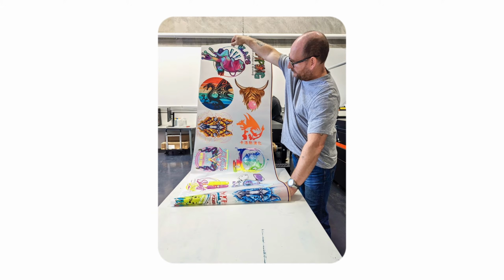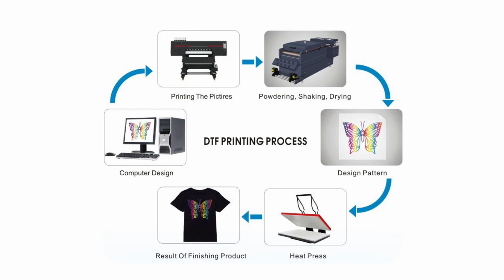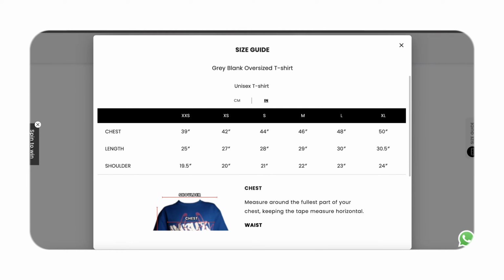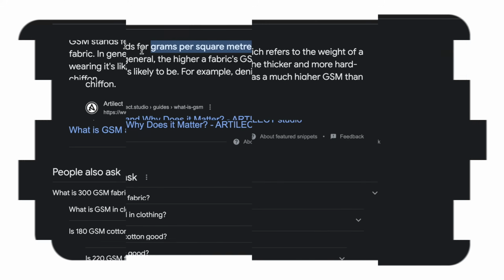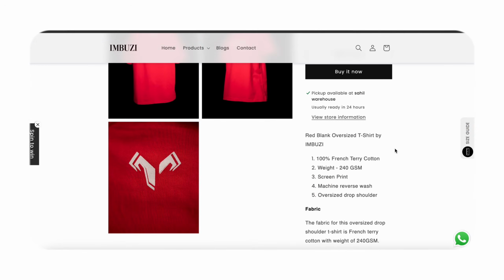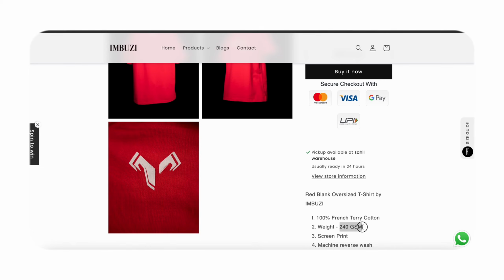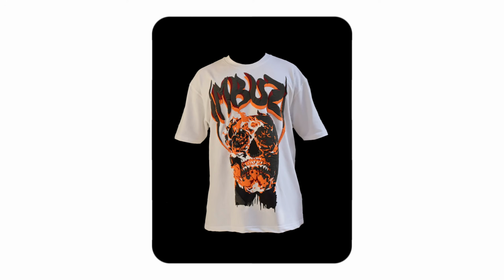How we Design T-Shirts?! (Full Process) | (Illustrator Design File Included) | Ali Solanki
👉 Complete T-shirt Design E-Book (Design File worth Rs. 7,000+ Included)

Complete guide to how to design your T-shirts from scratch. Hey! I'm Ali Solanki, Founder of IMBUZI Clothing and here I've shared everything that you need to know about how to design your T-shirts from scratch. If you're someone who wants to start their own clothing brand or have already done so, then this video is for you! I've shared my experience of building a clothing brand from scratch here!

How do I design T-shirts for my clothing brand? What are the different types of designs for various printing methods? What tools should I use to create T-shirt designs? What’s the difference between DTF and DTG printing? How does screen printing work for T-shirt designs? In this video, I’ll walk you through the entire process of designing T-shirts, including types of designs, the best tools to use, and a breakdown of different printing methods like DTF/DTG and screen printing.

Index:
00:00 - Introduction
01:13 - Types of design for types of print
01:50 - Design tools to use
02:15 - Types of prints
02:22 - DTF/DTG print
04:40 - Screen print

⚡ Meta Rizz (Tech Agency, IT company)

All the things I use in my videos🦄:
💡 Ring Light
🌈 RGB Background Light
🔮 Moon Night Lamp

📷 Camera: Iphone 11 back cam
🎙 Mic: Boya MM1

🧍 9ft Stand (for ring light)
🦍 Gorilla Tripod